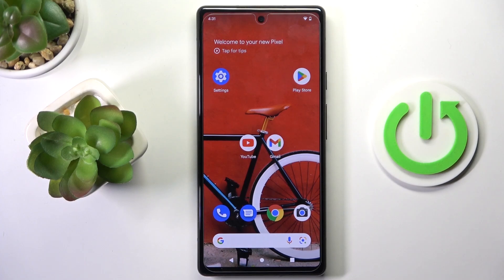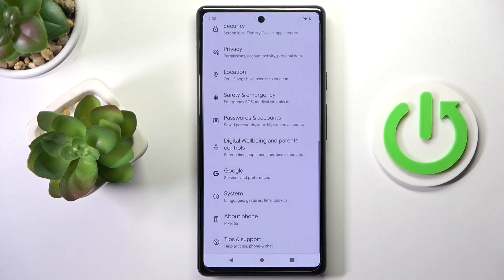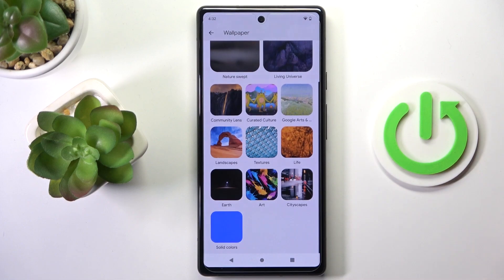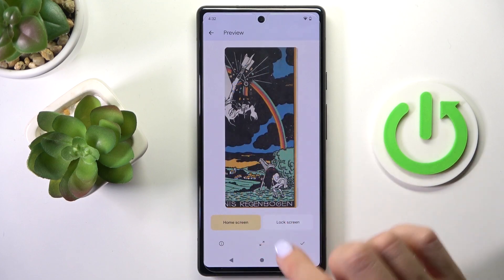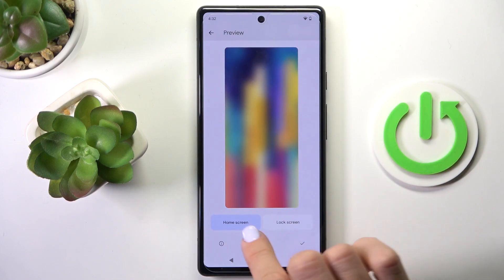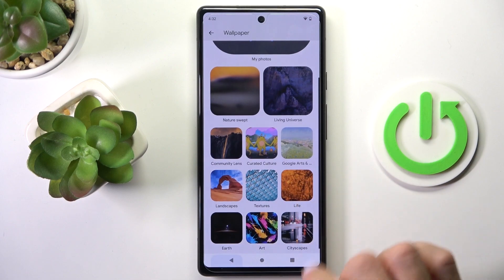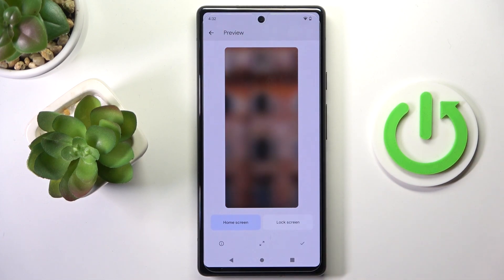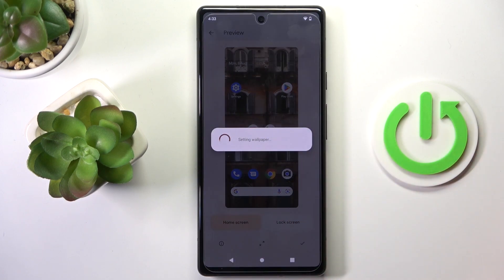How to Change Wallpaper in GOOGLE Pixel 6A | Set Home Sreen & Lock Screen Wallpaper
GOOGLE Pixel 6A Change Wallpaper:
Do you want to change the wallpaper on GOOGLE Pixel 6A? Let's watch this tutorial and find out how to do it. We will show you how to find all free and available wallpapers, and how to set one of them on your home screen and lock screen. Visit our YouTube channel if you want to know more about your GOOGLE Pixel 6A.

How to change wallpaper on GOOGLE Pixel 6A? How to set up wallpaper on GOOGLE Pixel 6A? How to set a new wallpaper on home screen in GOOGLE Pixel 6A? How to set a new wallpaper on lock screen in GOOGLE Pixel 6A?